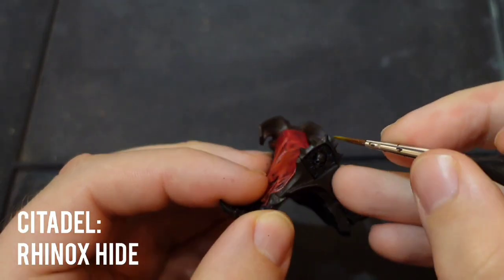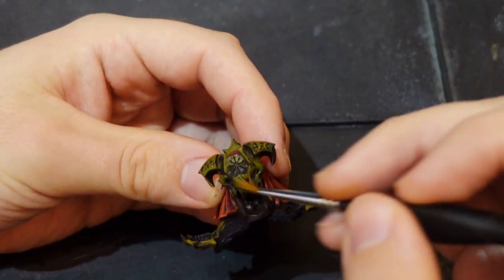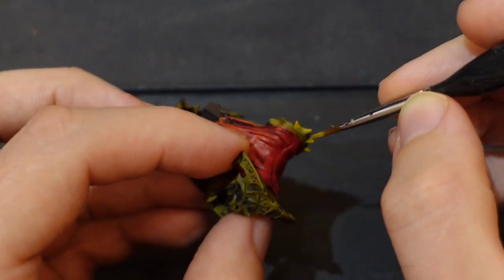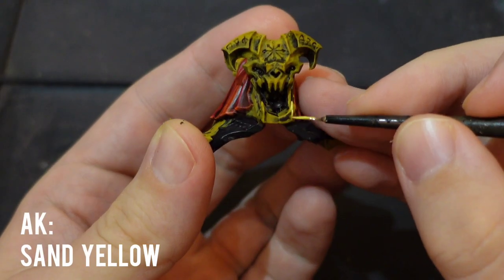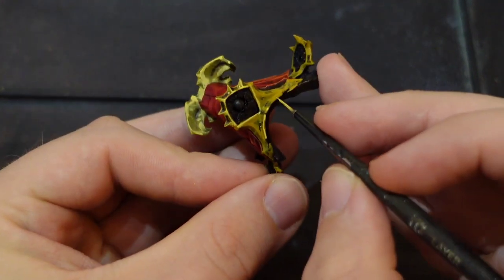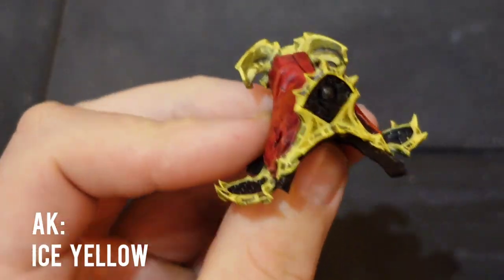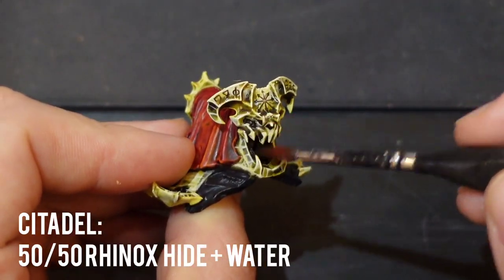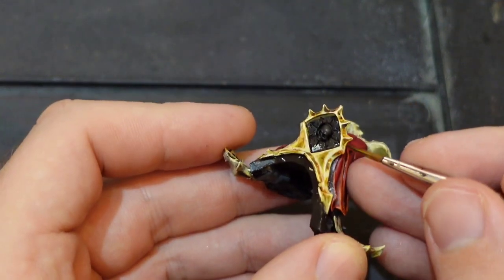Painting Archaon's Saddle - NMM Gold | Age of Sigmar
Greetings Knights,

Here is how I painted the golden parts of Dorghar's saddle. I am still exploring the world of Non Metallic Metal painting, and will be uploading more videos about my findings.

I hope it is useful to you all.

Paints Used -

Citadel:

Rhinox Hide
Fuegan Orange

AK:

British Khaki
Golden Yellow
Sand Yellow
Ice Yellow
Ivory